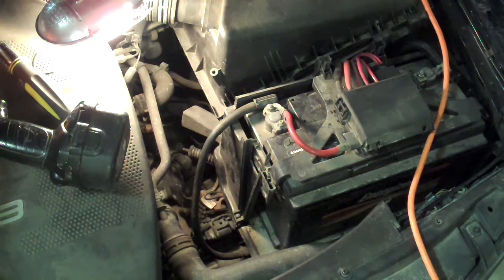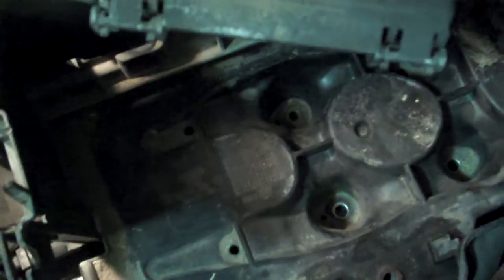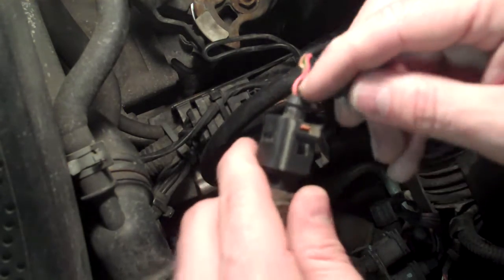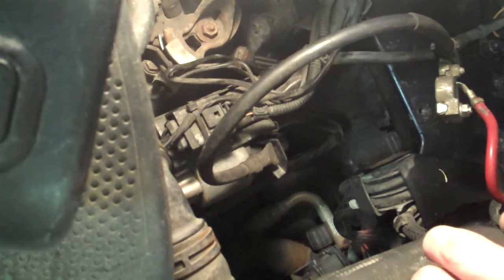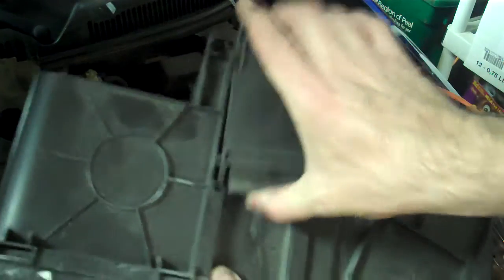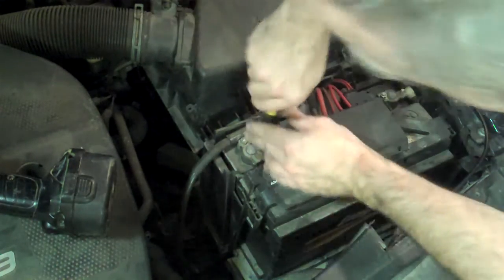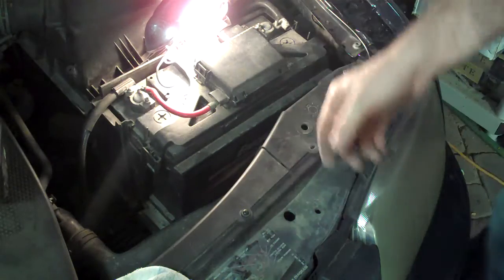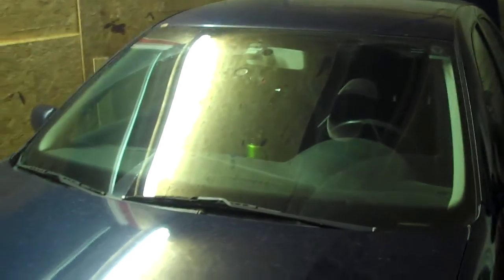Replacing the backup lights switch on a 2002 ALH Jetta TDi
A DYI guide to replacing the backup lights switch on a 2002 ALH Jetta TDi.
Time required: 30mn
Tools required: 10mm bit, 13mm bit, philips screwdriver, extension rod, thread locker blue (optional), WD40 (if needed), adjustable wrench.